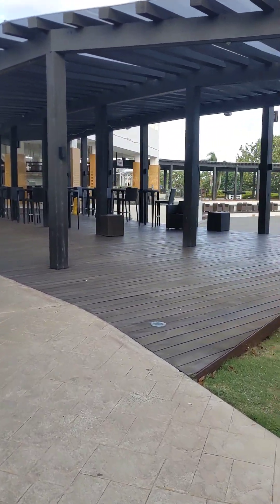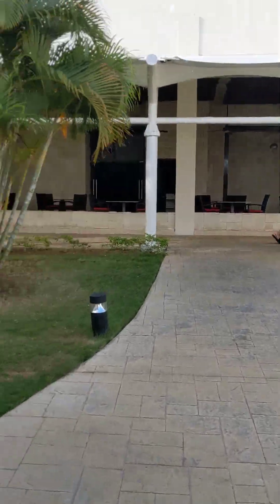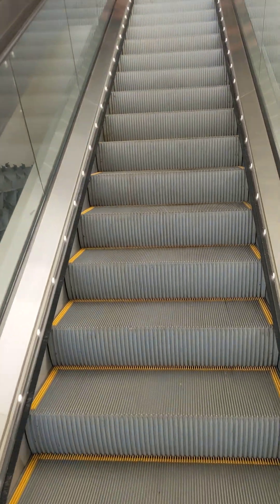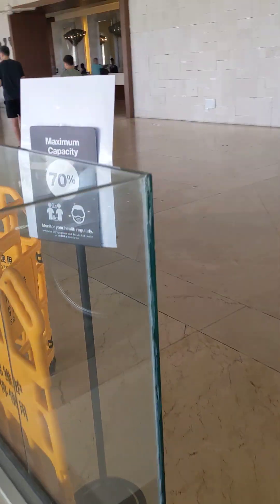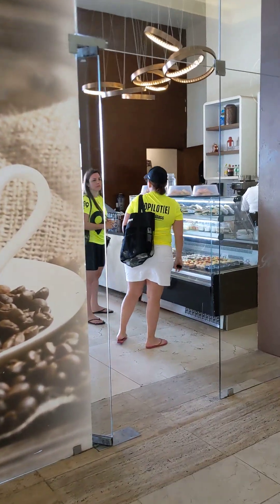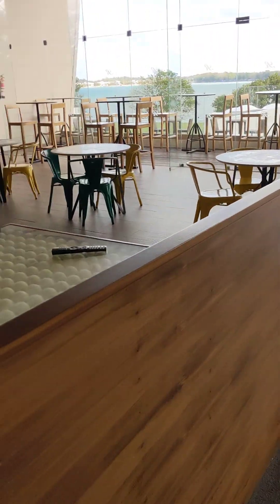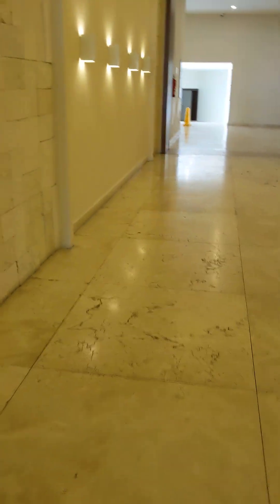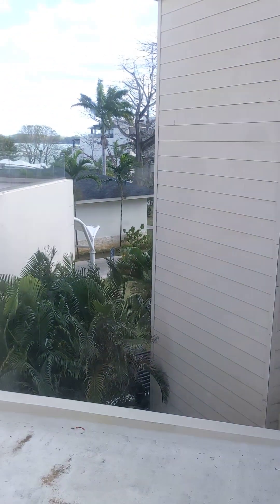resort tour Royalton Negril Jamaica 🇯🇲 part 2